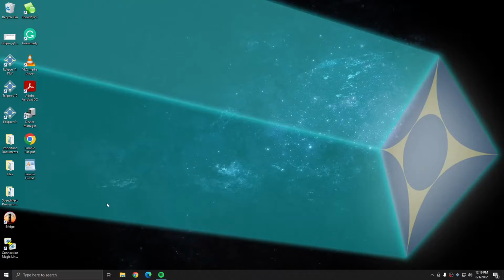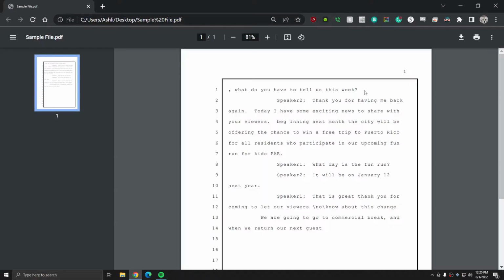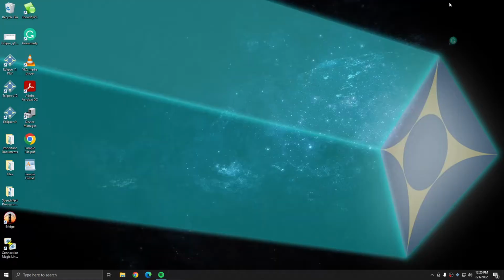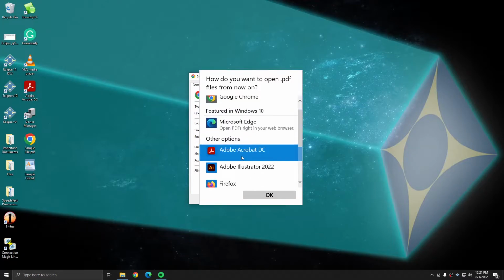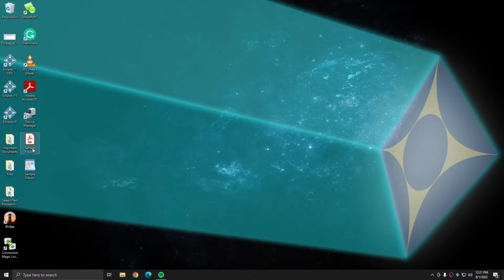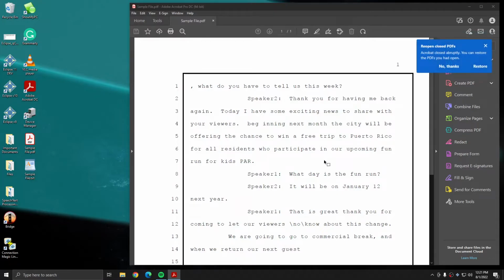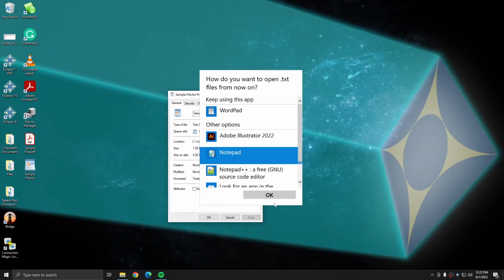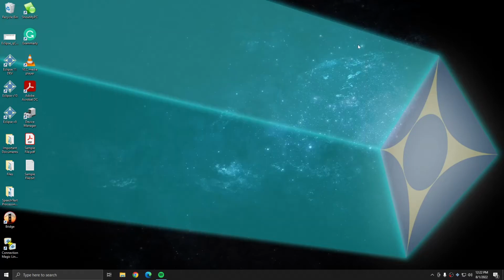Windows Workshop: Change Default Programs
Learn how to set a file type to use a specific program in this video by Advantage.

Make your PDF files open in Adobe instead of your web browser, or correct a mistake if you told Internet Explorer to open ECL files accidentally.

Whatever the file, you can make sure it will always open in the correct program so you have the right tools for each job.